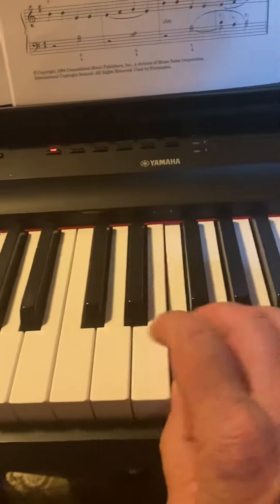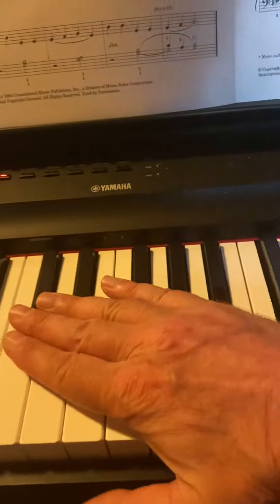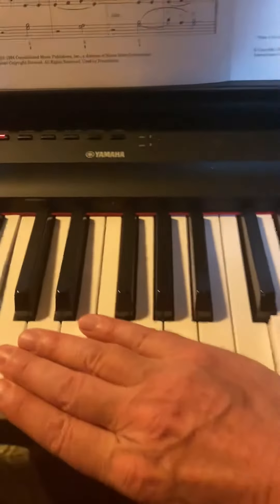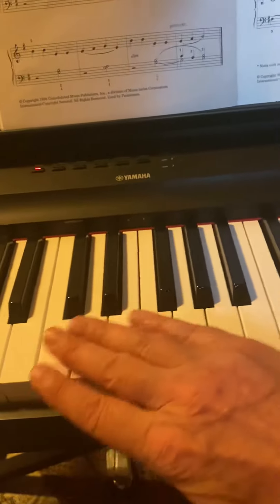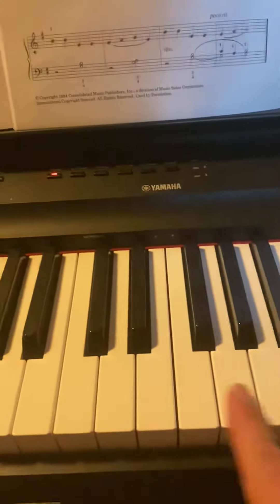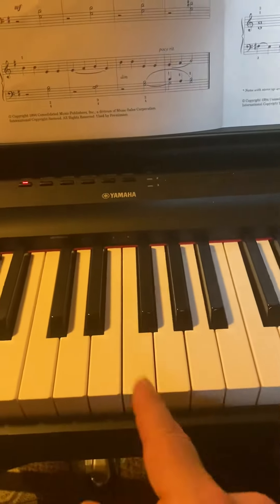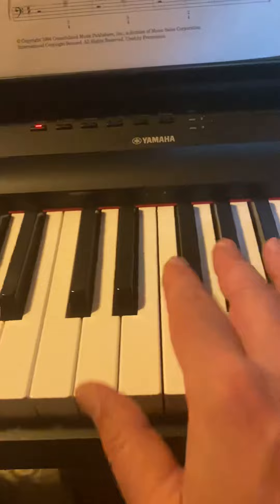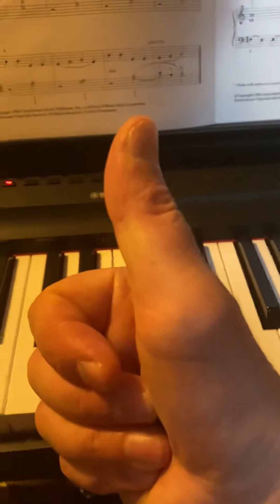Oh what fun it is to eat Tastee Freeze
Uh huh CHOCOLATE KEYS & vanilla keys TASTE and see!!! Use your imagination ~ it’s INFINITE like the One who created YOU!! WOW I LOVE THEORY AS TAUGHT BY mahanymusic OR SHALL WE SAY AS  C A U G H T by MM?!?!☑️